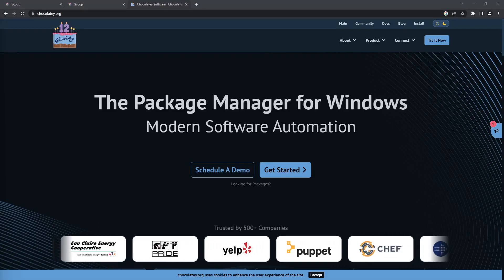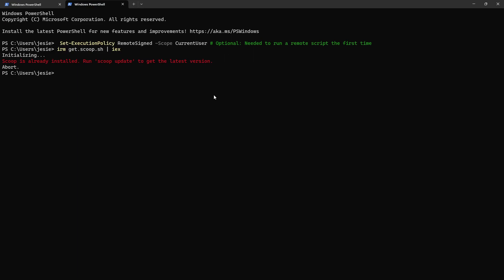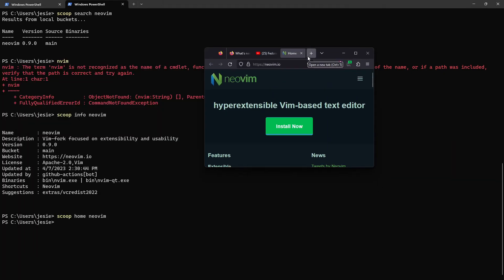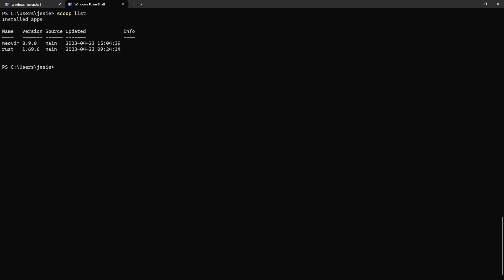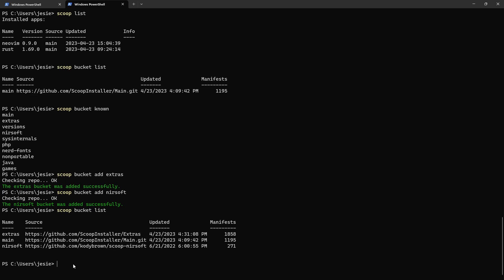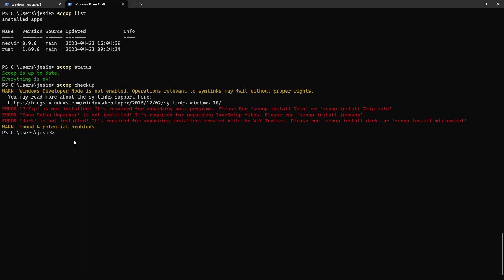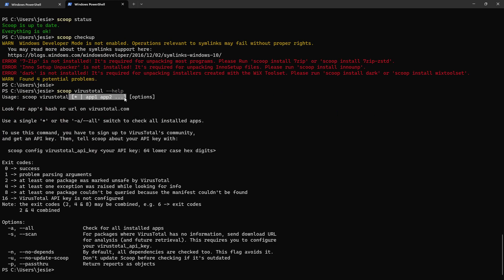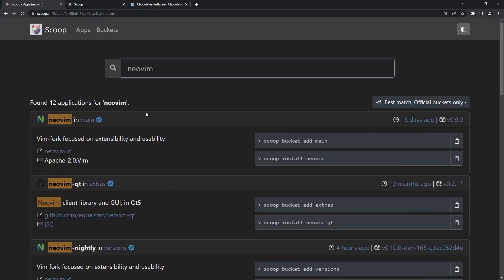Scoop - Windows Package Manager & Installer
In this section we will explore Scoop.sh a command line windows installer and package manager for Windows similar to winget and chocolatey.

JCharisTech

⏲️===TimeStamps Scoop===⏲️
0:01 Introduction on Scoop
00:50 How to install Scoop
01:30 Bucket vs Apps
02:40 How to Search for a package
03:40 Get info about a package
05:36 How to go to home page of package
05:55 How to install package
07:14 List all installed packages on your system
07:45 List Buckets/Repo Index on Your System
08:10 List all buckets available
08:45 Adding a bucket
09:20 Remvoing a bucket
10:20 How to list all updates for packages
10:50 Scan packages with virustotal
12:00 Export and Import Apps & Packages
13:50 Where Scoop Apps are located
15:00 Recap